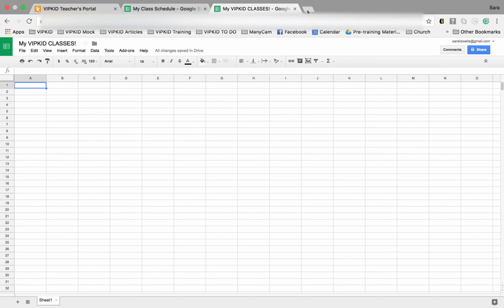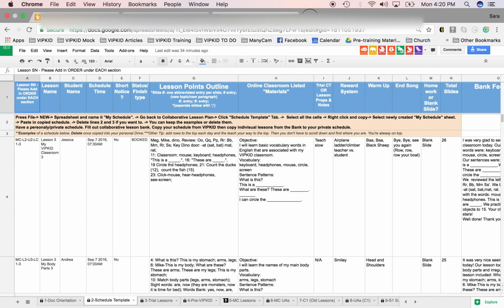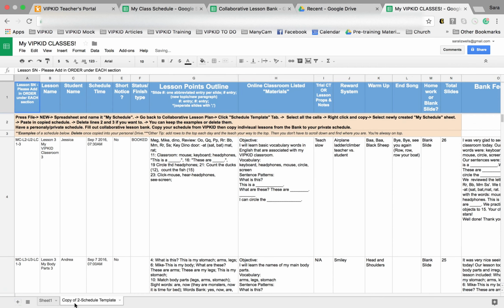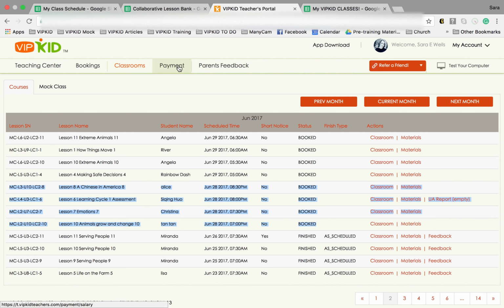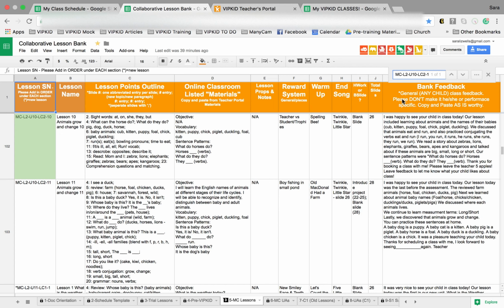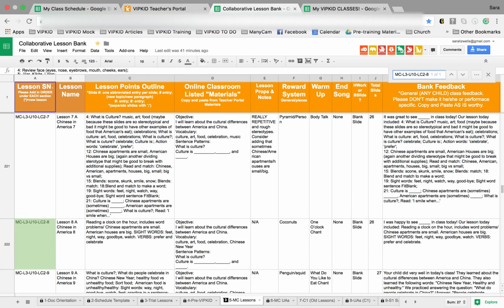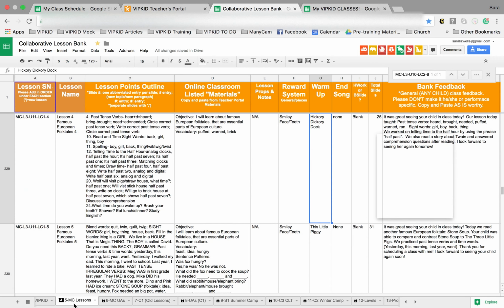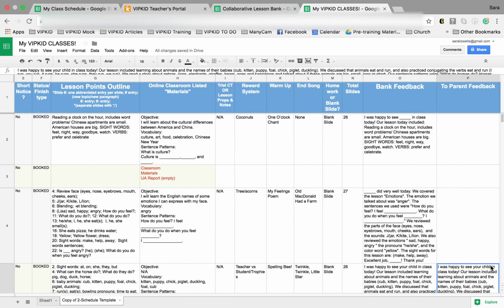VIPKID - How to Lesson Generate Using the CLB Only - A la carte Style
How do I use the Lesson Bank? How do I get started? Does it have a template? How do I lesson prep?

Are these your questions? If they are then this video is for you!

-Teacher Sara Wells

If you are a hired VIPKID teacher, click on this link to join the Facebook group to gain access to Lesson Bank. Make sure to send a screenshot of your name in the teacher portal or app.